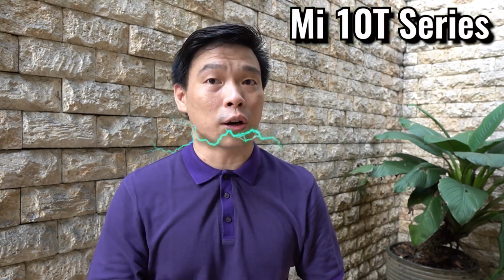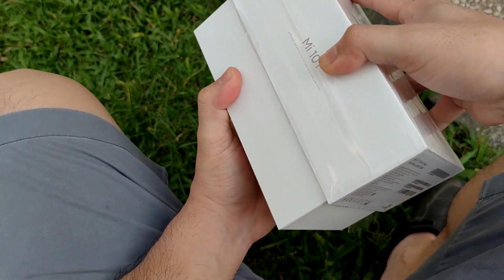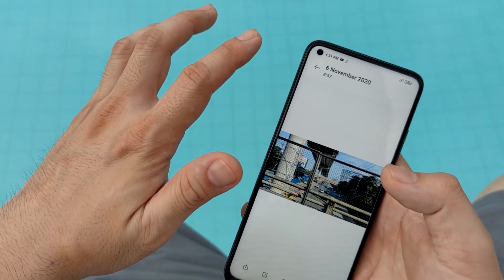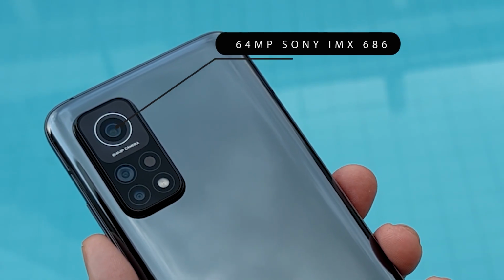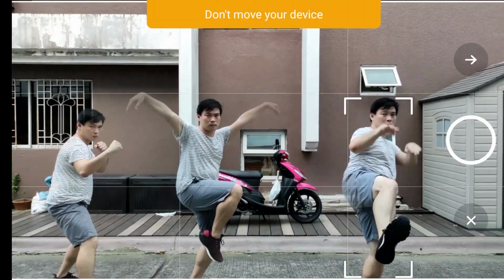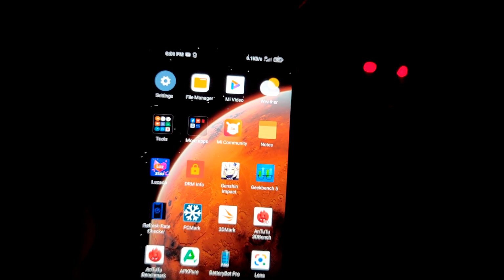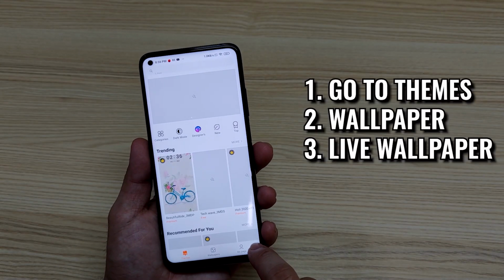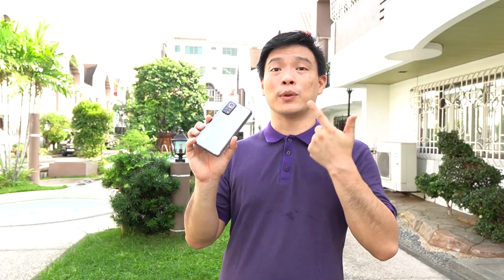Mi 10T Full Review - SNAPDRAGON 865 Powered Budget Smartphone!!!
The Mi 10T Pro is the younger brother of the more premium Mi 10T Pro, this phone has the exact same processor but definitely there are some minor specs that are lower than the pro one. Check it out if this one is good enough for you or should you go for the pro.